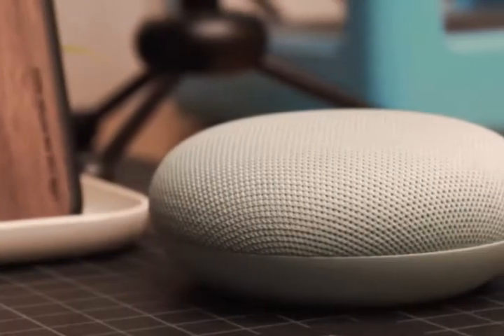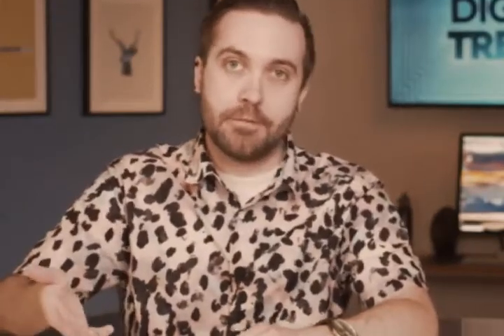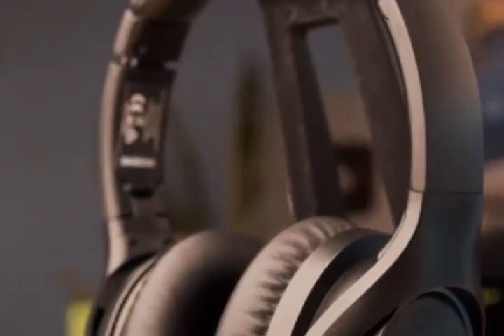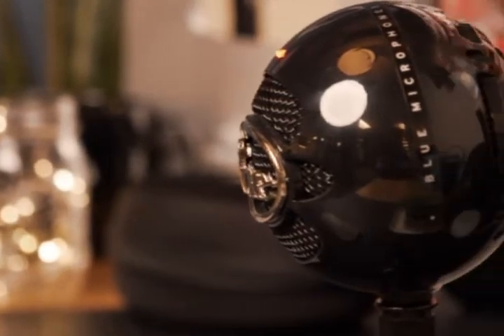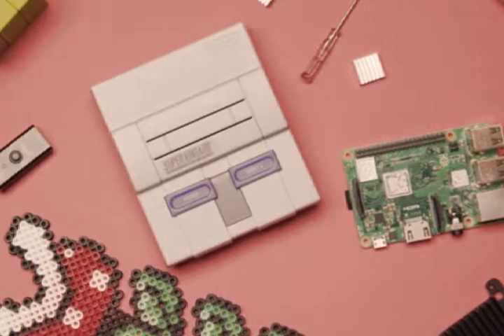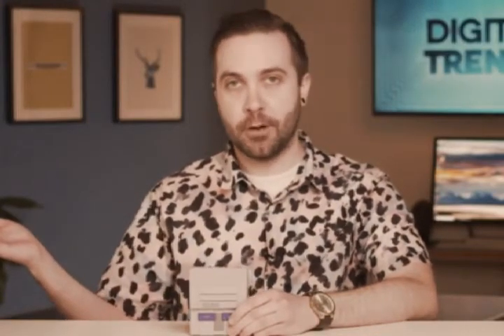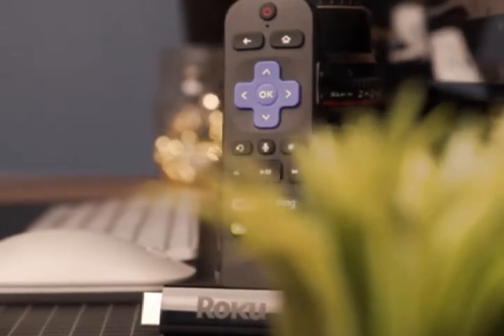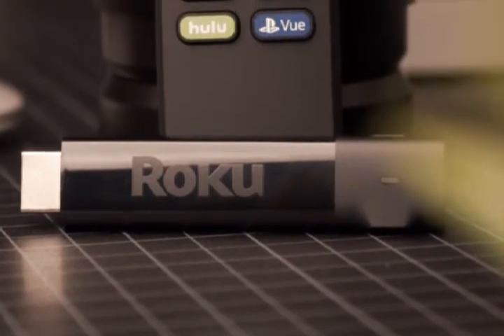Crazy products available on amazon | Best Tech Under $75 Tech 2021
Best Tech Under $75 Tech For Less Episode on amazon 2020.

1.best phone under 10000 technical guruji.
2.best phone under 20000 technical guruji.
3.best laptop under 40000 technical guruji.
4.best phone under 15000 technical guruji.
5.best phone under 7000 technical guruji.
6.best laptop under 30000 technical guruji.
7.best headphones under 2000 technical guruji.